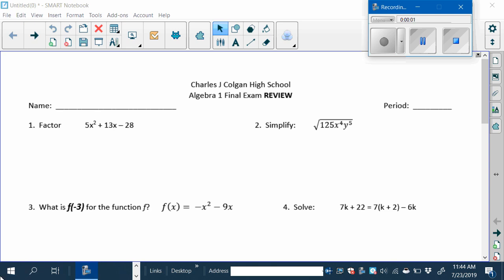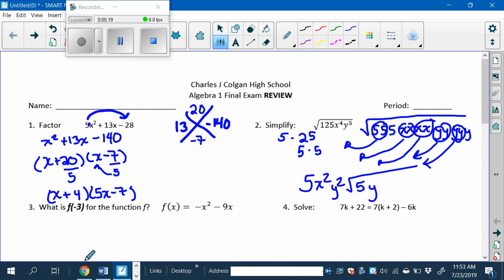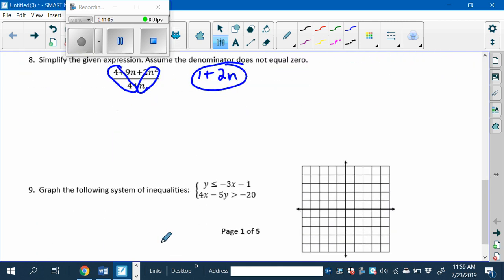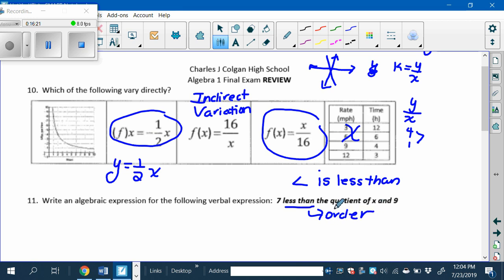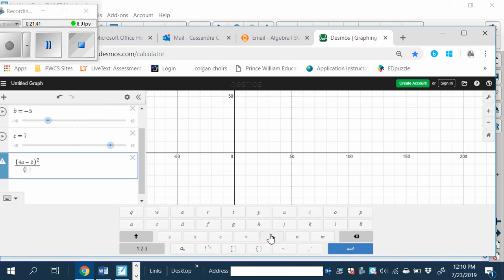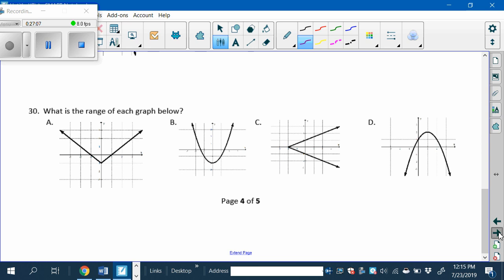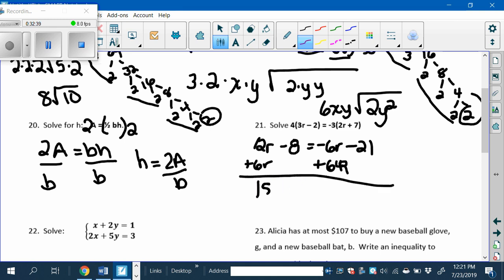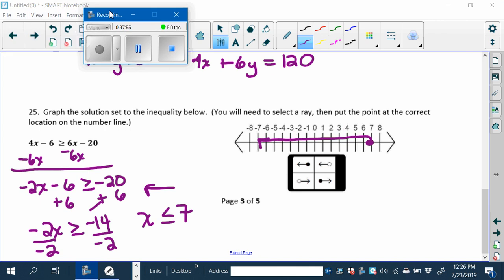Algebra I Final Exam Review Part I